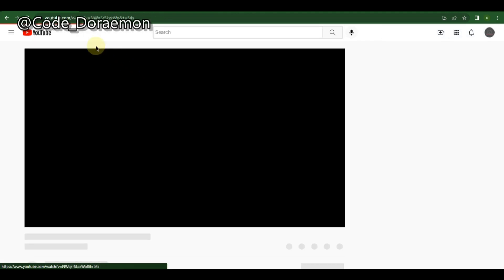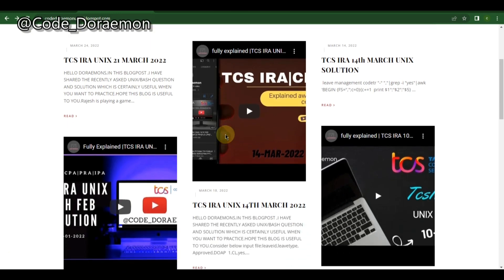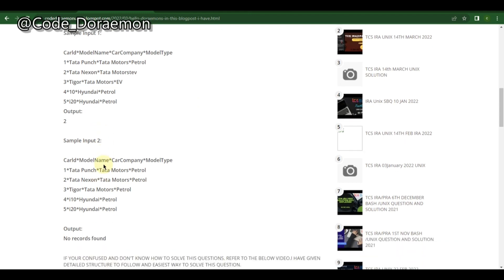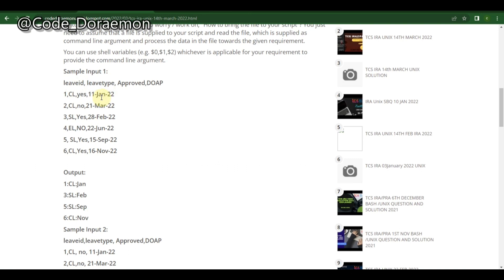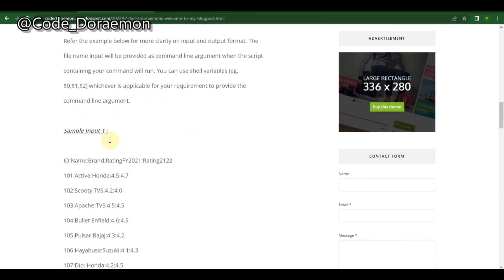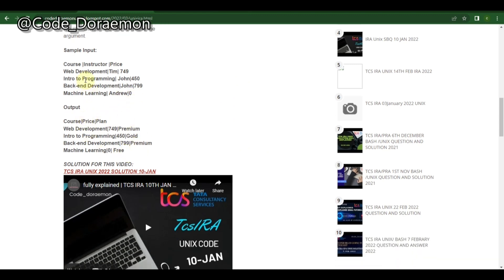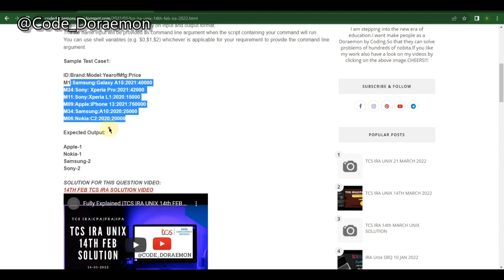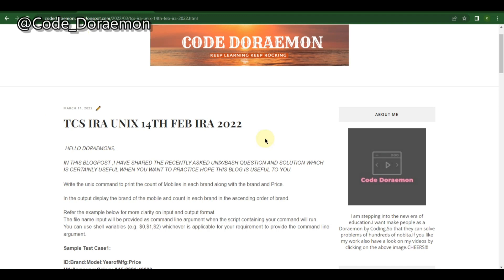tcs ira cpa unix most repeated coding questions |code doraemon|tcs pra tcs opa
tsc ira exam,tcs ira exam